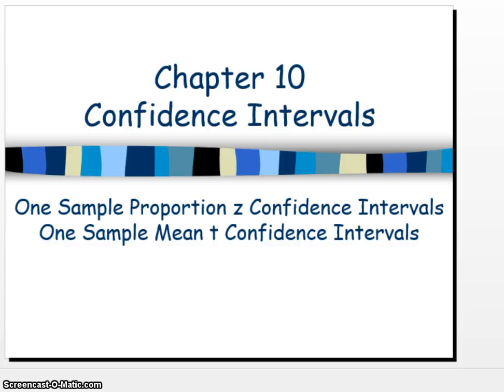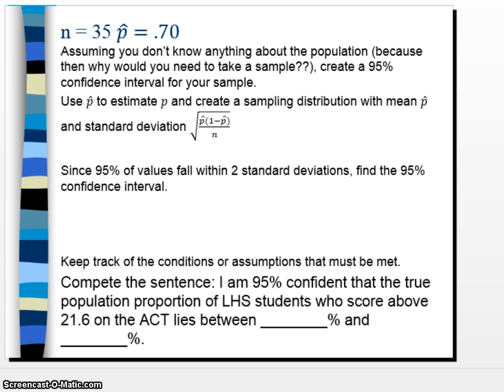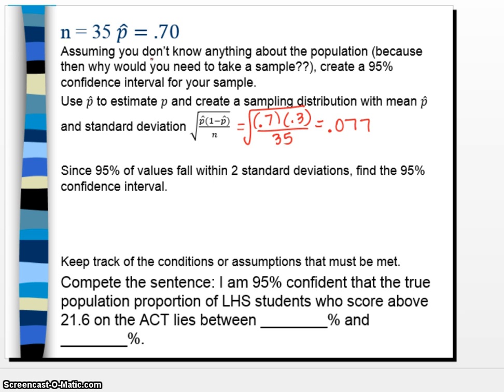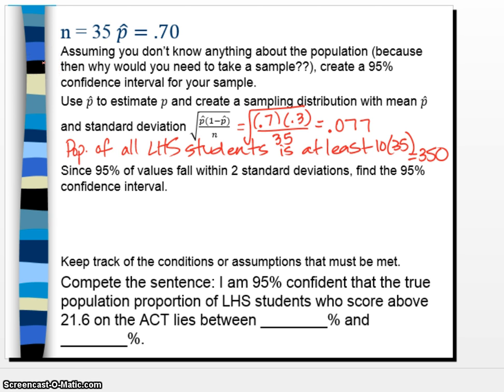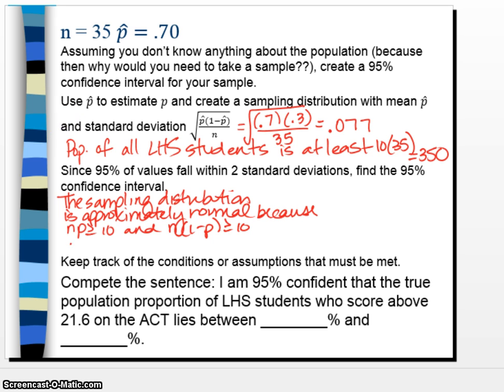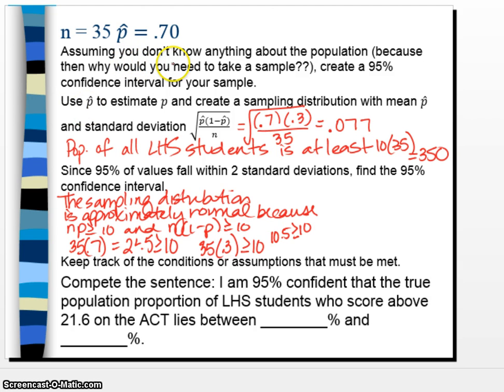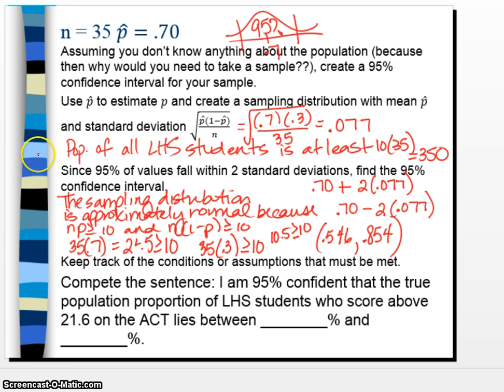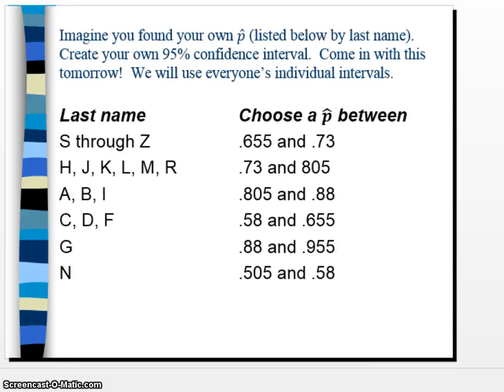Introduction to Confidence Intervals Proportions